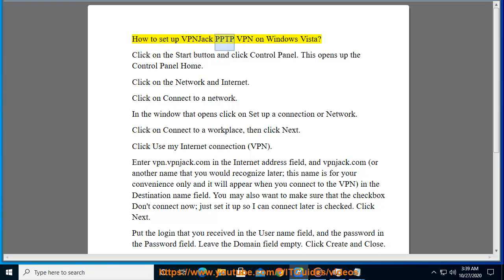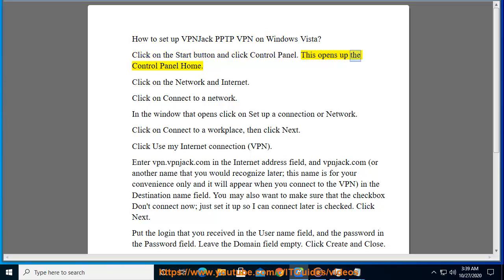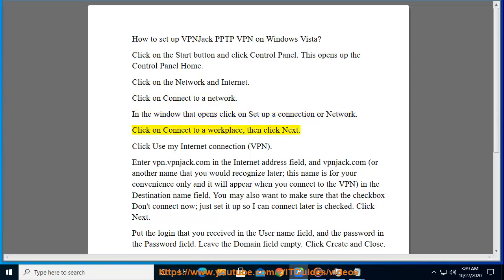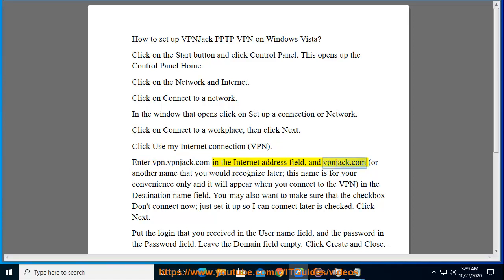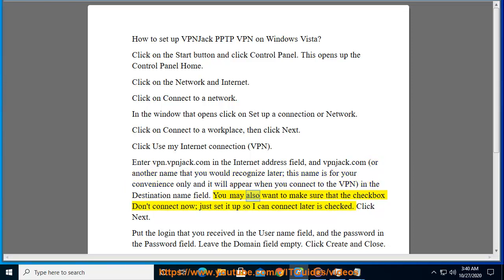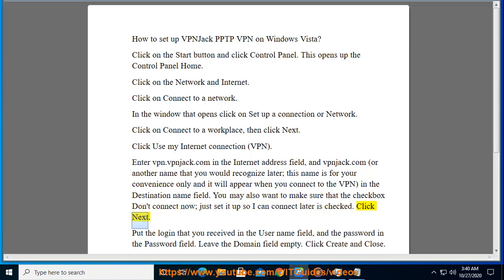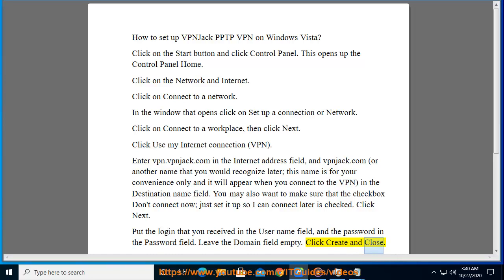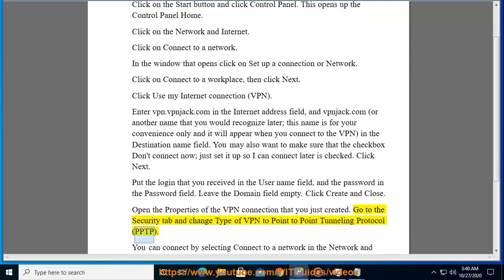Set up VPNJack PPTP VPN on Windows Vista